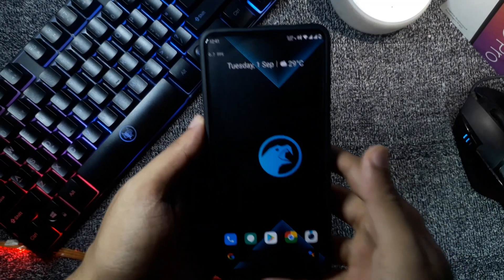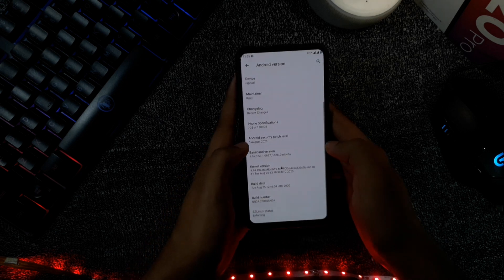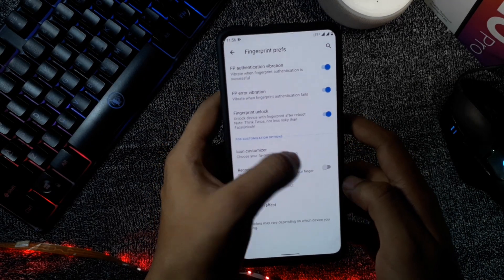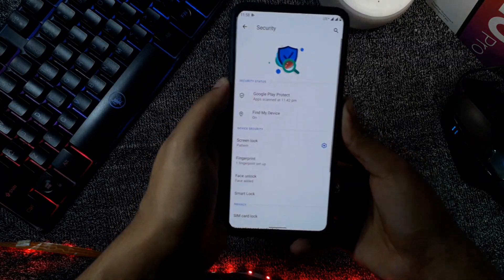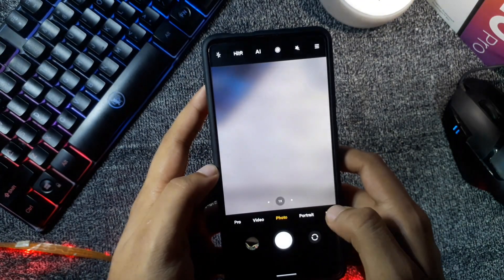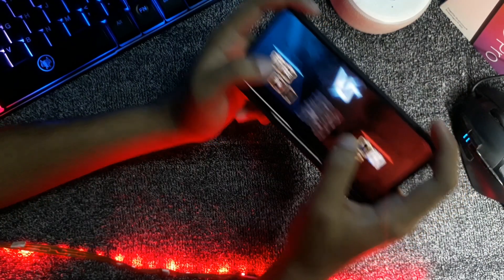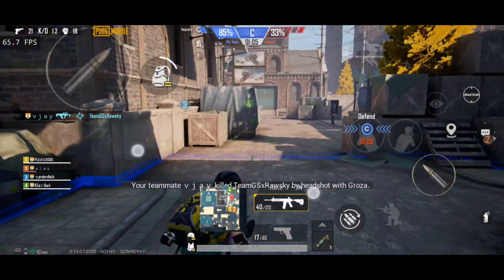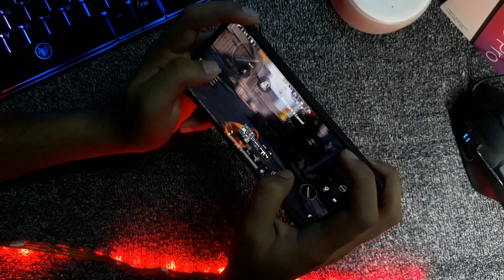Corvus 8.5 on Redmi K20 Pro/Mi9T || Pros & Cons || Gaming Performance || Display Overclock ||Bug Fix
In this video, I showed the basic review of Corvus 8.5 on Redmi k20 pro. And some Bugs and Glitches. The best gaming rom now date for Redmi k20 pro

Vendor: Latest MIUI vendor For Redmi K20 Pro or Mi9T pro

Audio
Jarico - Landscape [NCS BEST OF] is free to be used and monetized by independent Creators on video content on YouTube & Twitch, without the fear of any Content ID or copyright claims.
4. Be Positive (Original Mix)
Back with some good old Cjbeards happy vibes with this one. Kinda going back to the style I have been building but with a very happy twist. Hope you all like it!
Recorded in Samsung J7 prime
Edited By KineMaster Pro